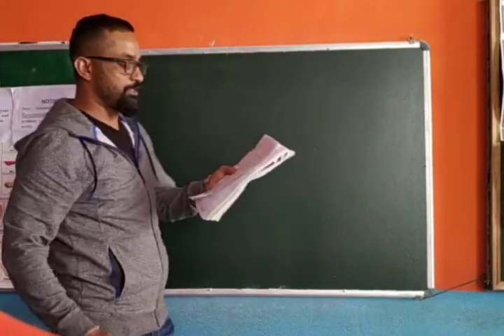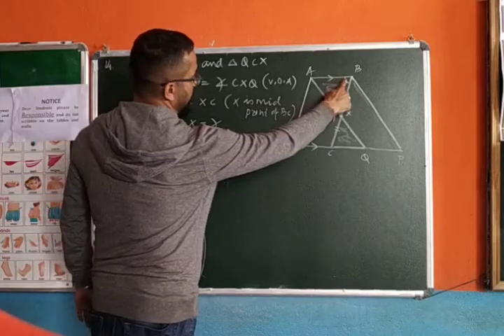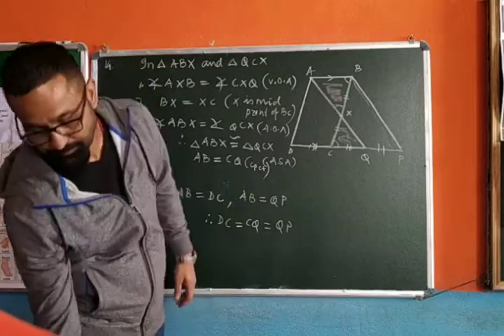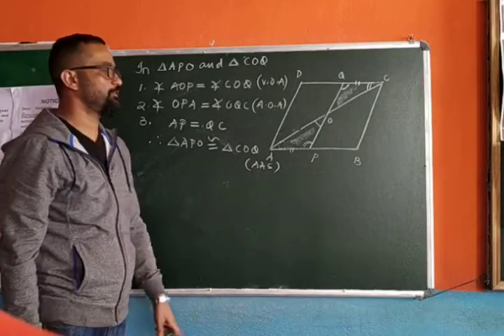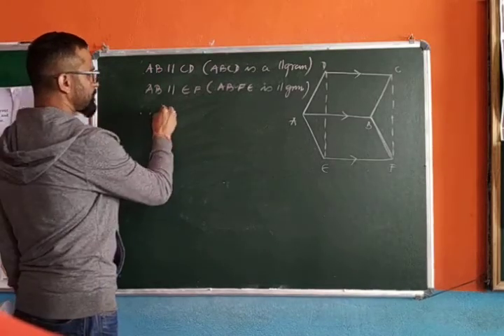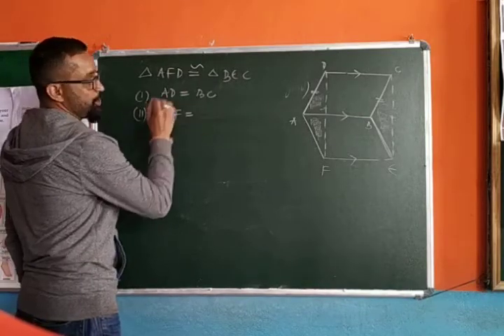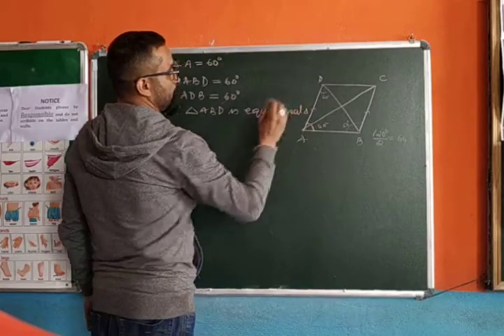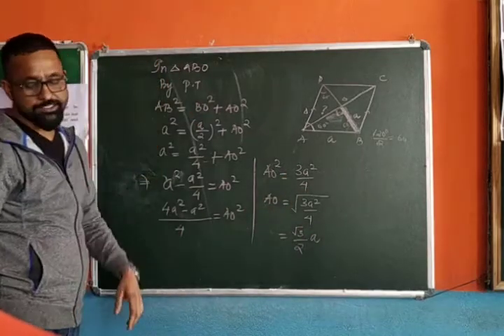Rectilinear figures part 3( class 9)